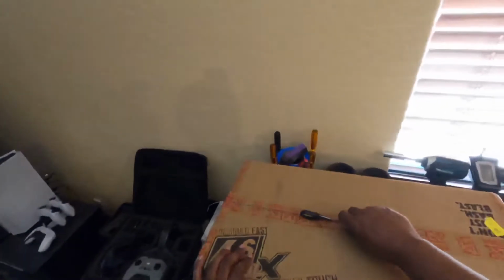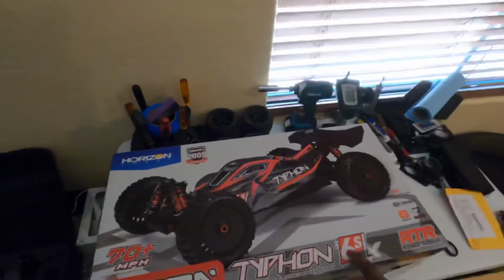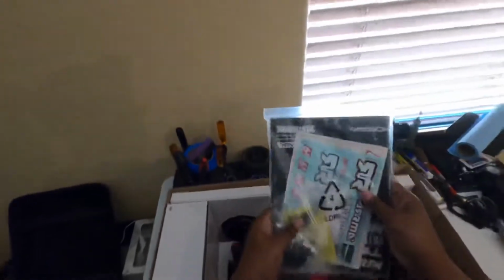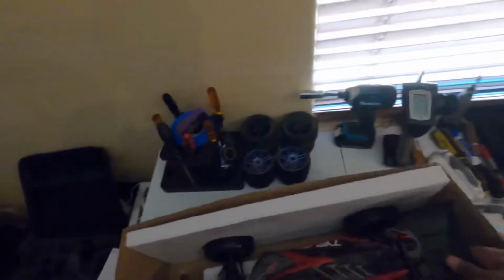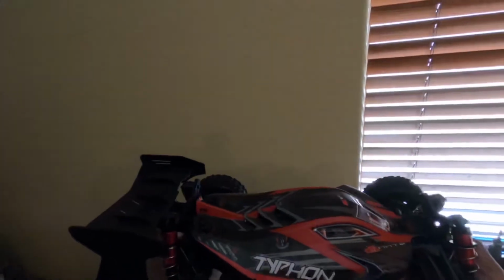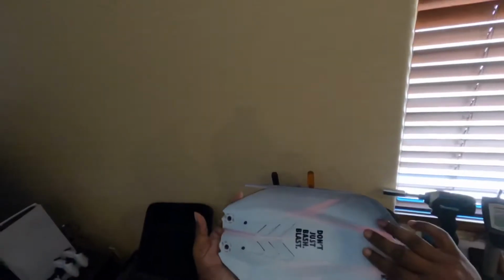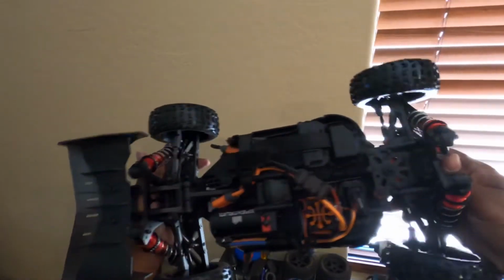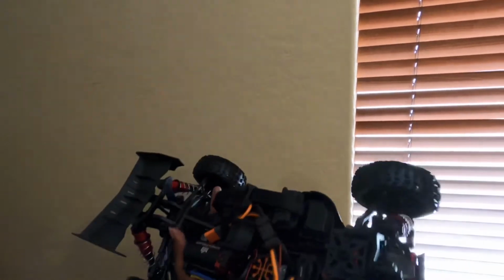NEW RC ADDED TO THE COLLECTION.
Finally added a buggy to the collection. Long over due.